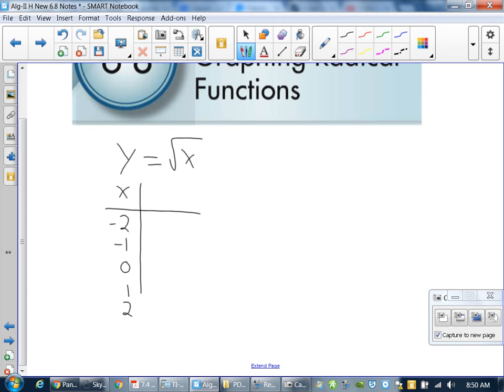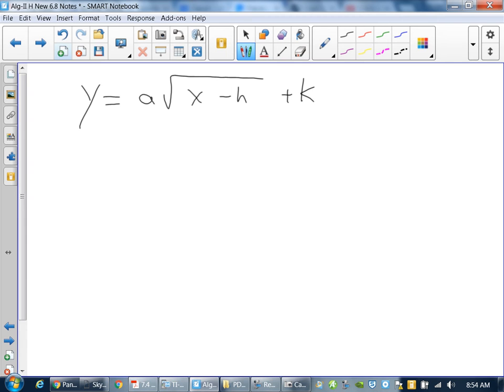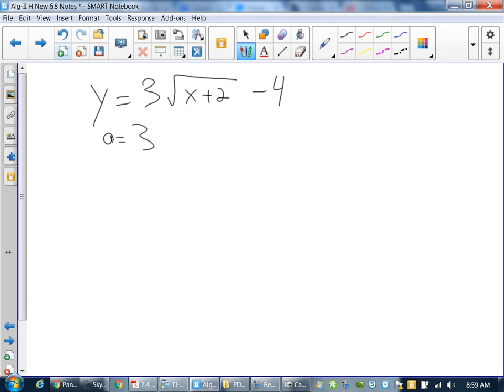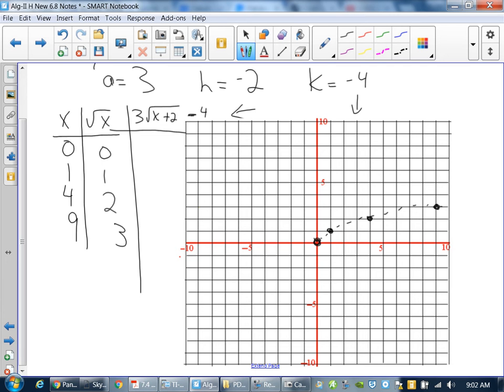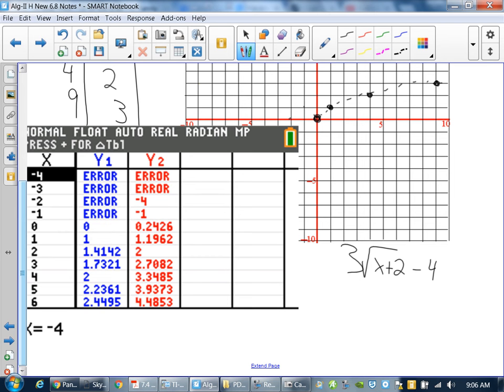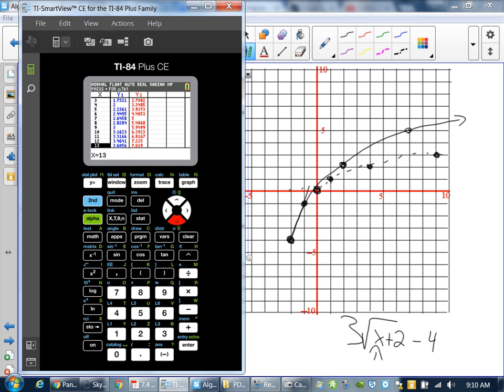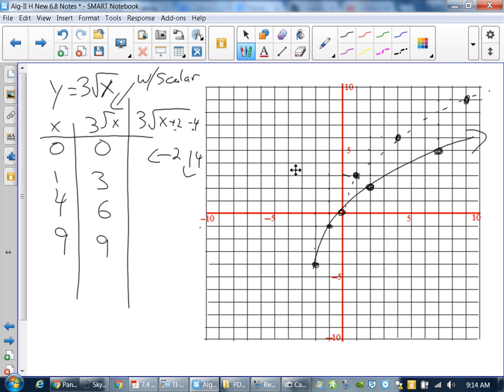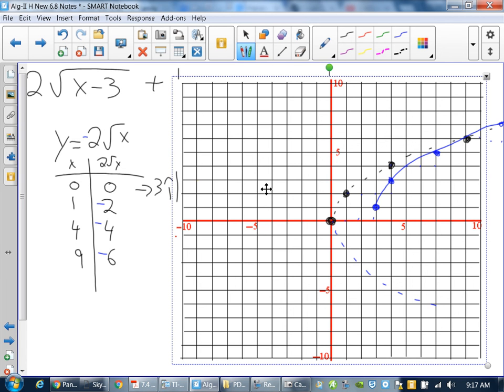December14 6 8 graphing p2